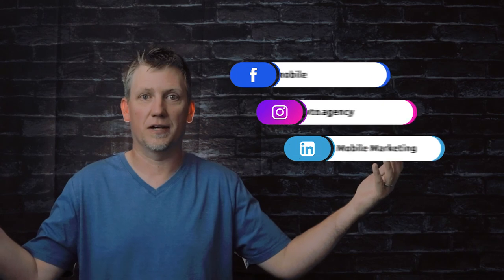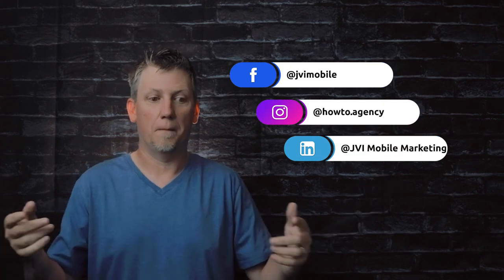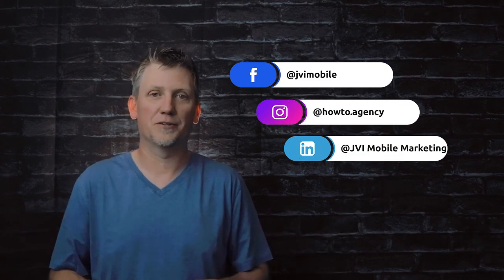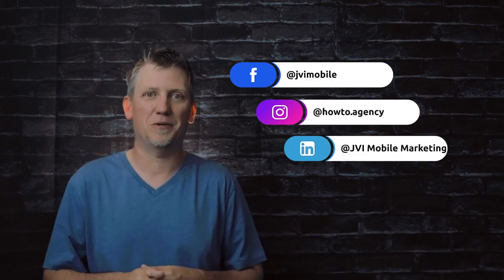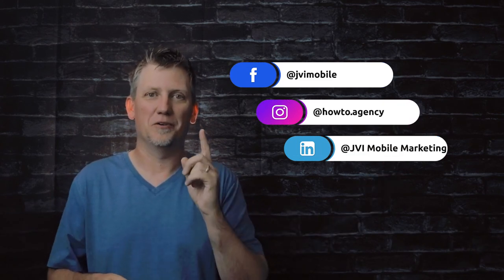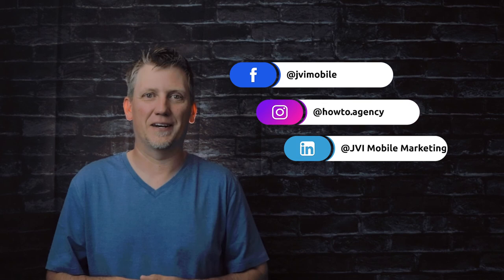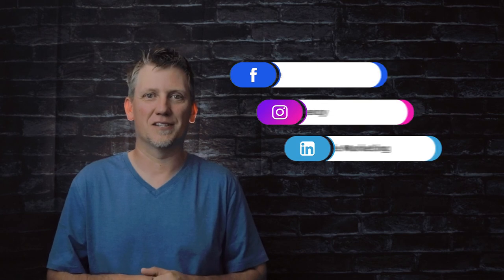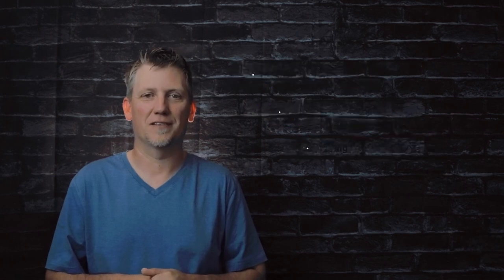TutorialTuesday - Excite | JVI Mobile Marketing